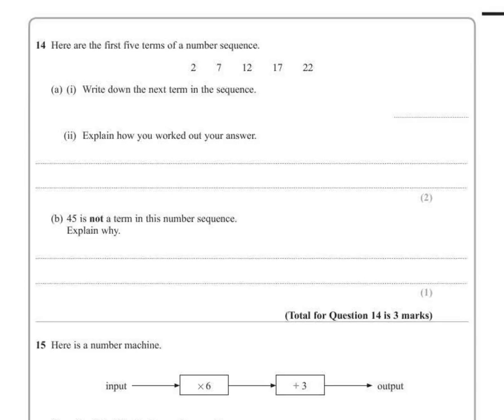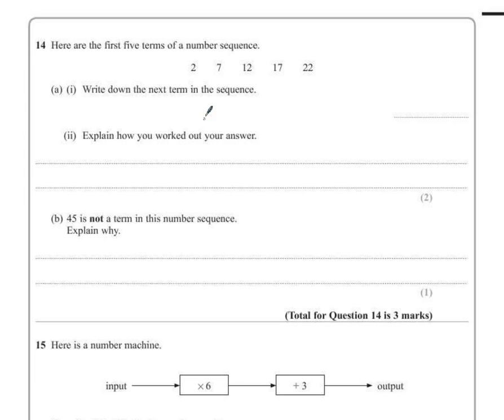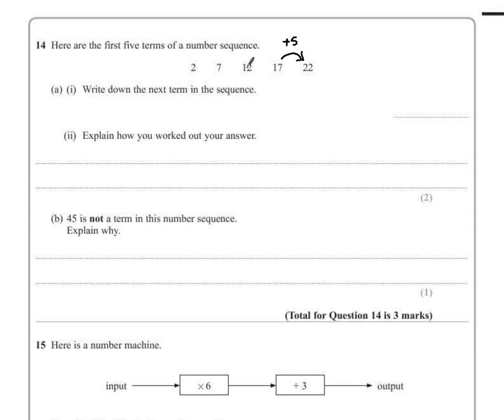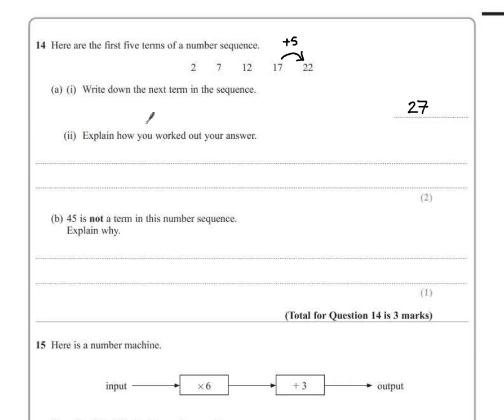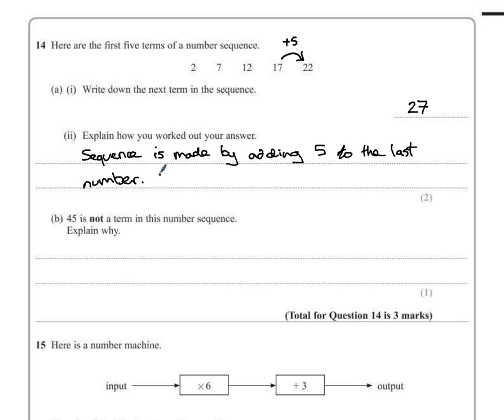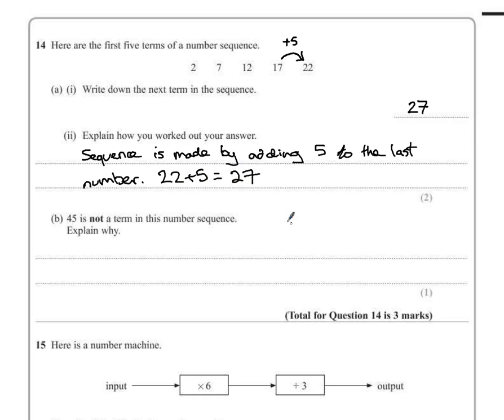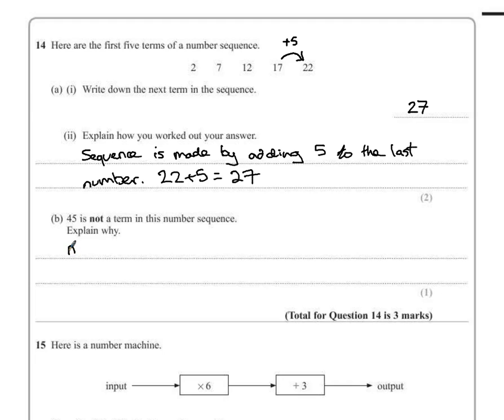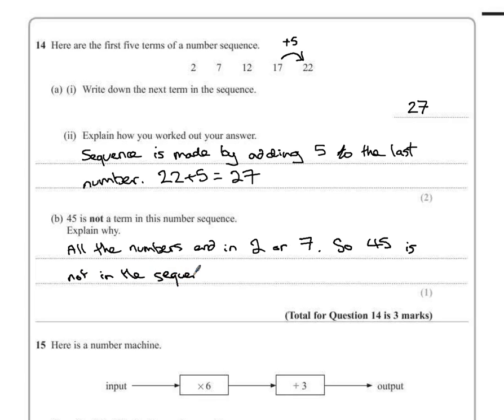PGSMaths: EdExcel June 2013 1F Q14 - Sequences